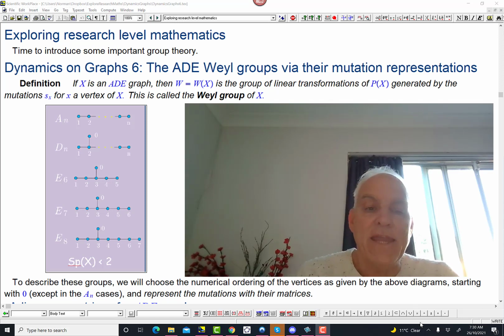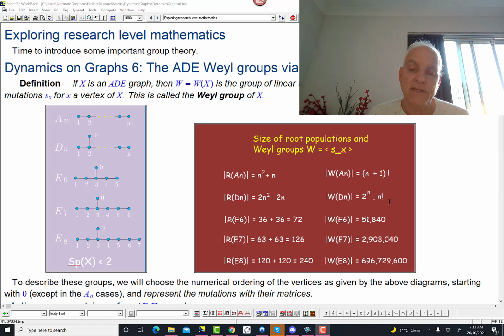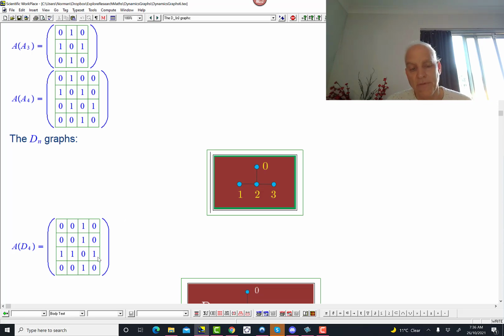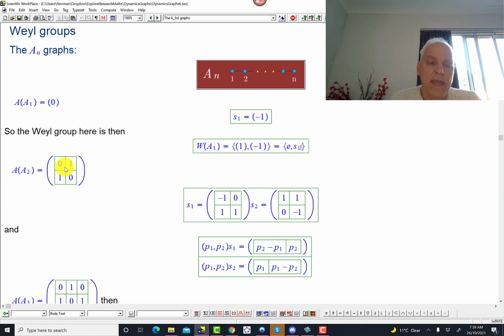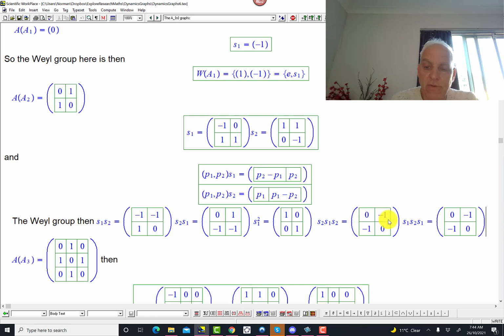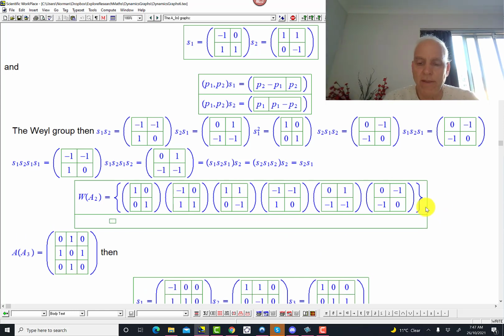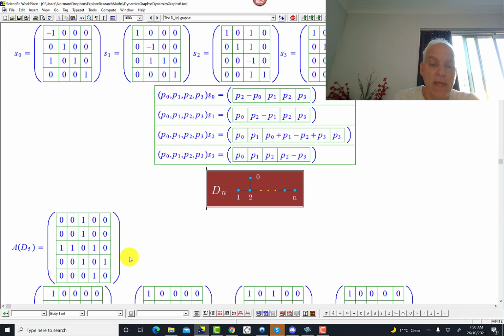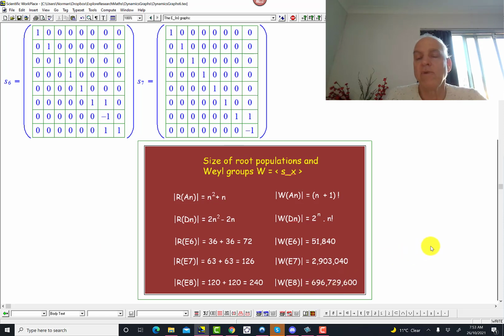The Weyl group of an ADE graph via the mutation representation | Dynamics on Graphs | Wild Egg Maths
We introduce the Weyl group W(X) of an ADE graph X as the group generated by the mutations s_x, where x is a vertex of the graph. But more specifically we realize these groups not in an abstract way, but as a group of matrices. The key here is to know how to find the matrix that corresponds to a mutation. For that we need both the adjacency matrix A(X) of the graph X, and a systematic method for extracting suitable columns of that.

We are able to go through the entire list of ADE graphs and demonstrate what exactly the corresponding mutation matrices will be. This will give us a powerful approach to dealing with the algebraic side of the Mutation Game!

and it is available to Members of the Wild Egg Maths channel.

By becoming a Member, you also gain access to the following Playlists, altogether hundreds of additional videos. And you support this push for a new, more cleaner mathematics both for Research and Education.